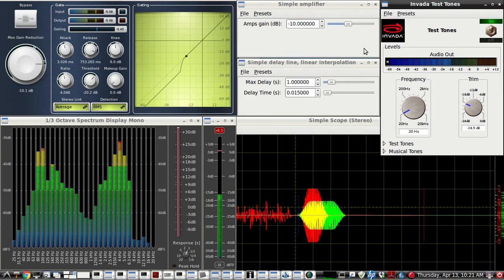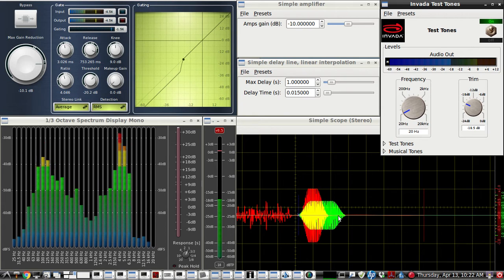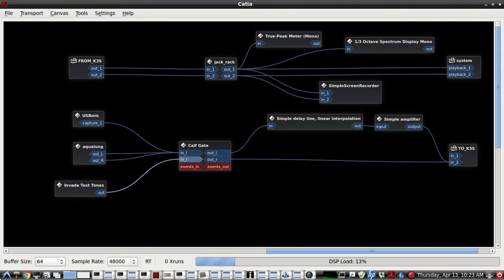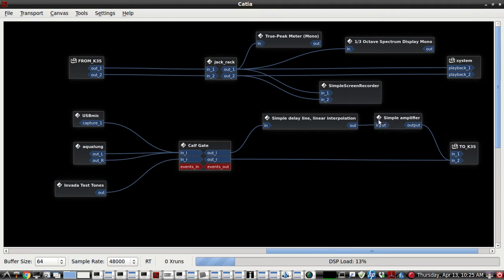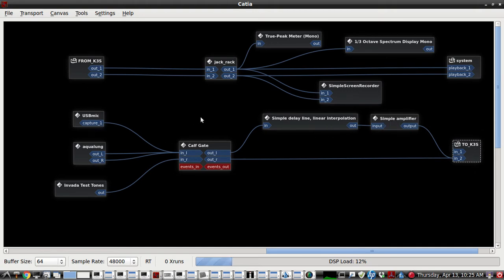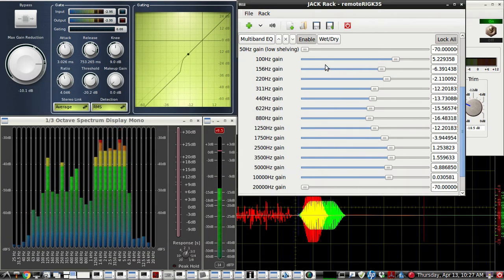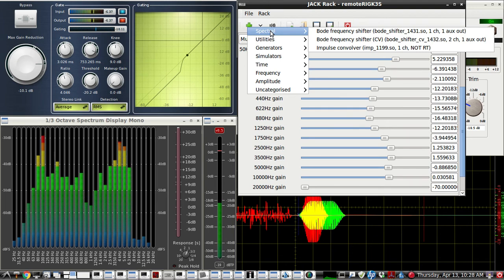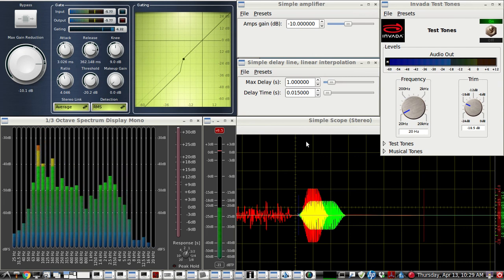Homebrew a HAM RADIO REMOTE RIG interface with free software - VOICE over SSB demo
demo'n a REMOTE laptop using a USB MIC with a LINEAR DELAY LINE and an audio gate plugin(to prevent the K3S VOX CIRCUITs from chopping off of any beginnings of vocal consonants)

same setup as previous videos on this topic except this highlights the setup for sending remote VOICE on SSB

USING THE GATE:
LEFT CHANNEL is used only for the input for the VOICE...
the output of the GATE's left channel goes to a linear delay line set to delay the voice audio by 15 milliseconds...this gives the RIG's VOICE VOX circuits enough time to fully activate before the VOICE gets transmitting, ensuring that there will be no VOICE AUDIO getting chopped off, by the lag in the RIGs VOX circuits...

RIGHT CHANNEL is used only for a steady audio TONE - set to operate at 20 hertz at @ minus 18db(inaudible to the ear but can be heard by the RIG's VOX circuit inputs and therefore it will activate the VOICE VOX with just the audio energy from this 20 hertz tone)
to prevent the TONE from activating the gate 100 percent of the time, it is prevented ...by the settings in CALF GATE...however, when the VOICE AUDIO is received by the GATE's LEFT CHANNEL during SPEECH, the SPEECH is loud enough to go over the threshold of the GATE and thereby activates the GATE...the 20 hertz tone will now be passed on the RT CHANNEL, and the LEFT CHANNEL voice will be passed too, but the LEFT CHANNEL VOICE AUDIO - first goes to a LINEAR DELAY line - set to delay the VOICE AUDIO by 15 milliseconds...which gives the RIG's VOICE ACTIVATED VOX circuits  plenty of time to reach FULL ON status before the LINE INPUT of the RIG receives the VOICE AUDIO.

NOTE:  all VOICE audio(from USBmic and AQUALUNG) that is heard on this video is directly from the K3S's  internal audio input
MONITOR...streaming from the RIG's computer over to this LAPTOP's computer where this video was created.